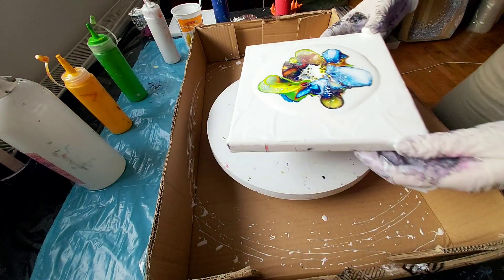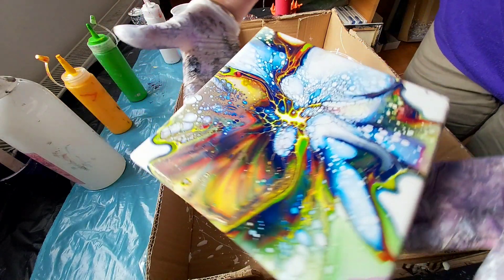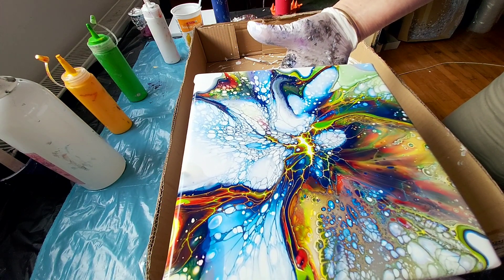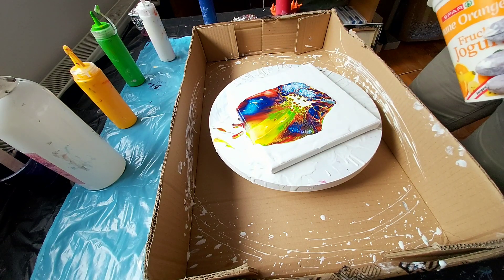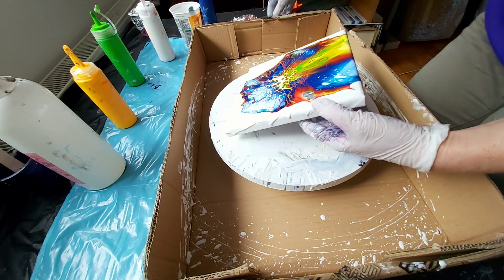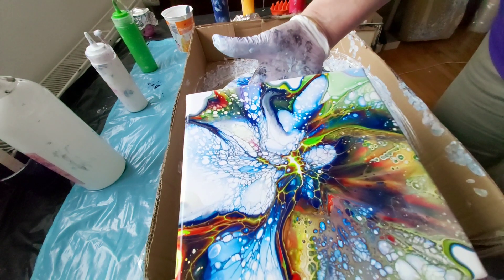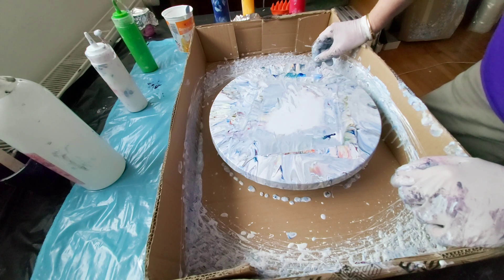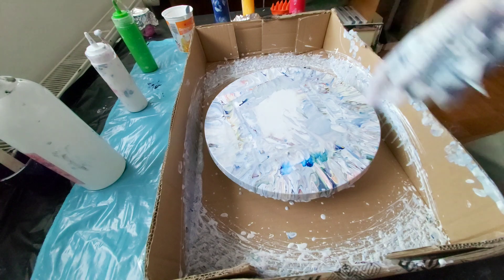Bloom technique in my way 143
Here I use Arteza paints mixed with my pouring medium, for CA I used Amsterdam titanium white mixed with my pm, for easy stretching used a spin table.